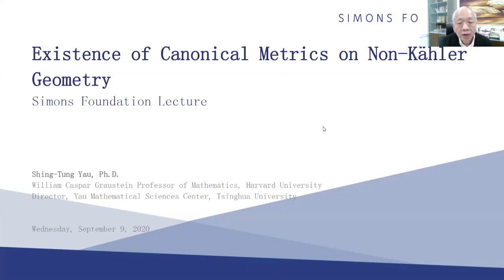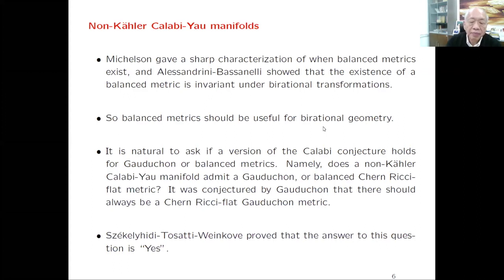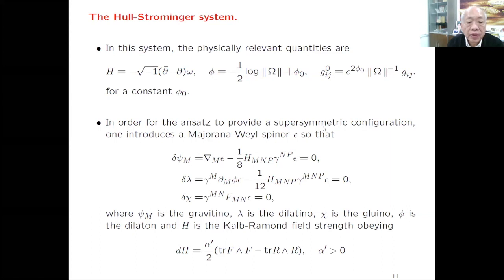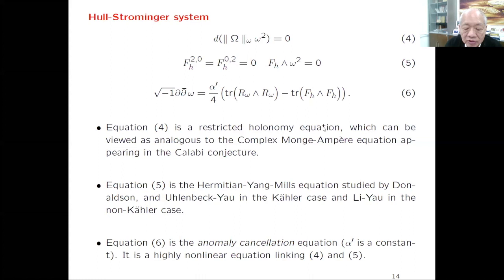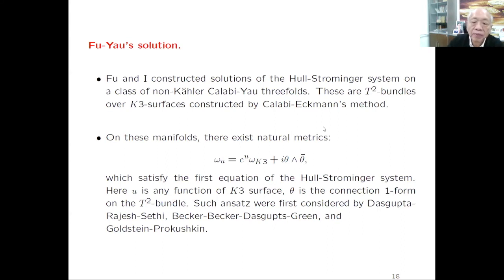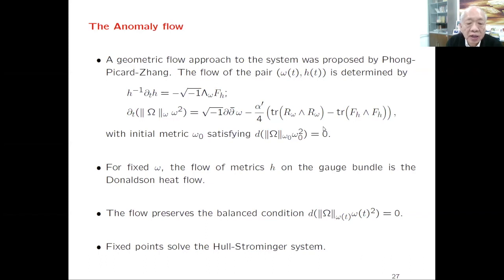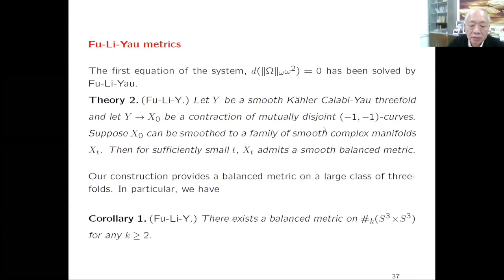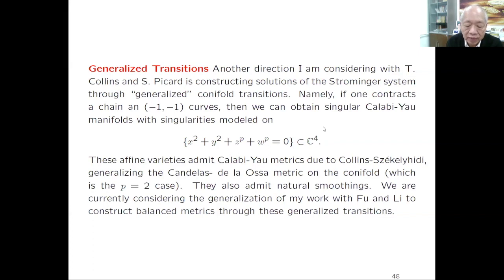Shing-Tung Yau - Existence of Canonical Metrics on Non-Kähler Geometry (September 9, 2020)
In this lecture, Shing-Tung Yau will give a survey on the existence of canonical balanced metrics on non-Kähler complex manifolds through the Hull-Strominger system, which was motivated by string theory on compactifications. He will discuss works by Jun Li of Fudan University in Shanghai, Ji-Xiang Fu of Fudan University, Ivan Smith of the University of Cambridge, Richard P. Thomas of Imperial College London, Tristan C. Collins of the Massachusetts Institute of Technology, French mathematician Émile Picard, Teng Fei of Rutgers University in Newark, New Jersey, Adam Jacob of the University of California, Davis, and Duong H. Phong of Columbia University. More details